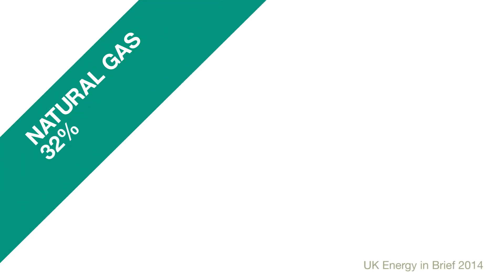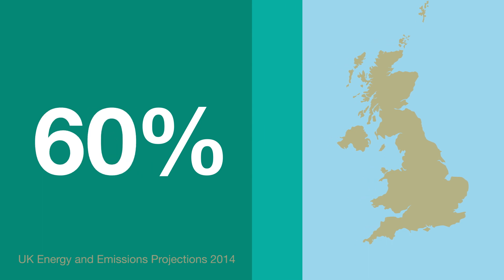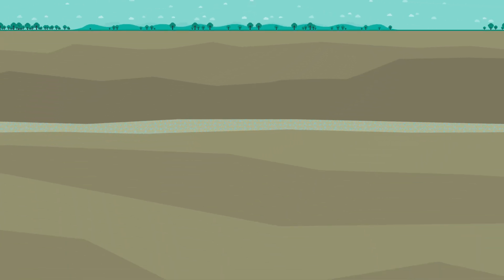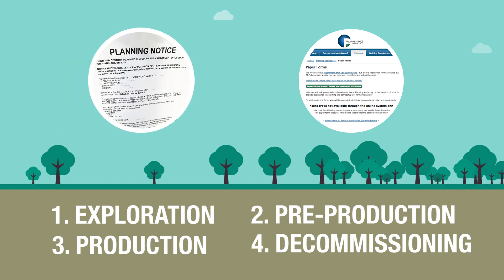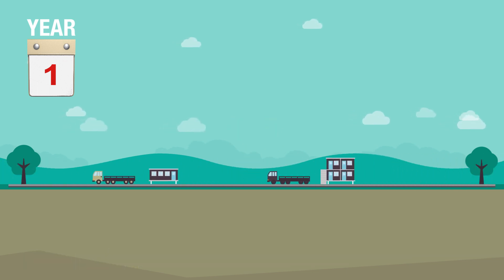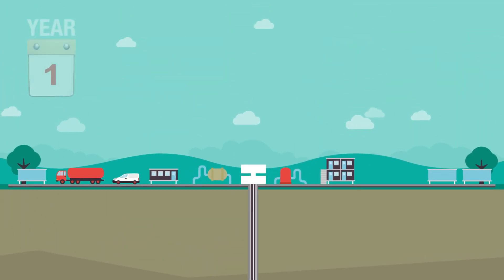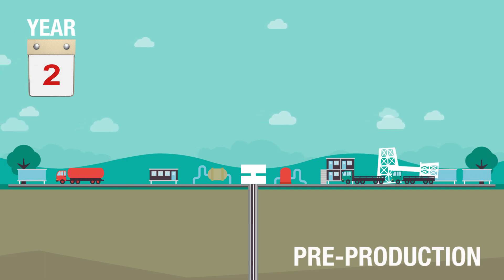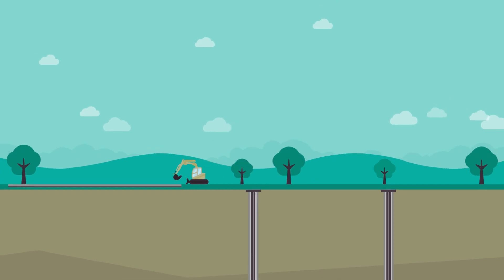What is shale gas?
Video explaining shale gas and hydraulic fracturing (fracking).